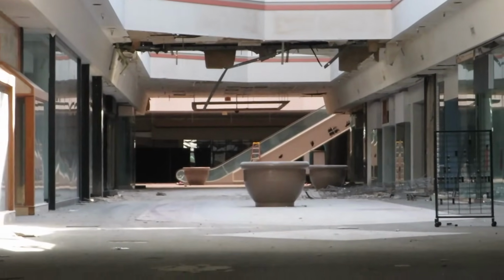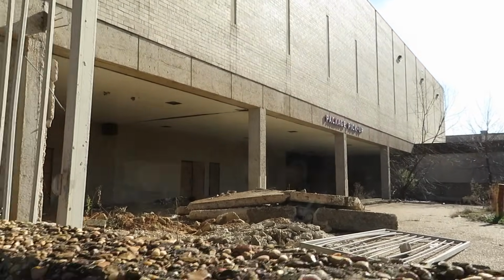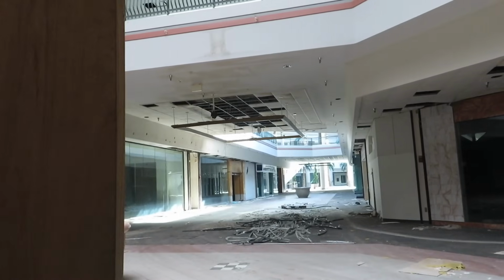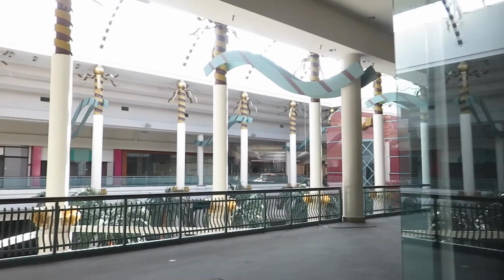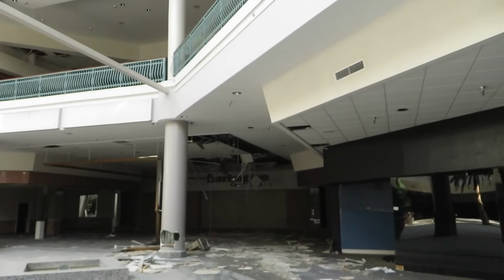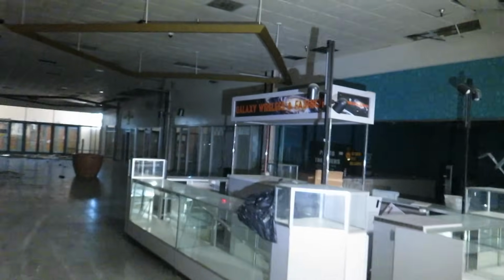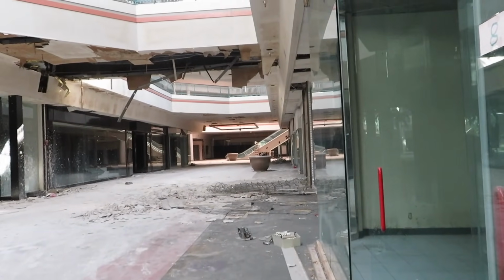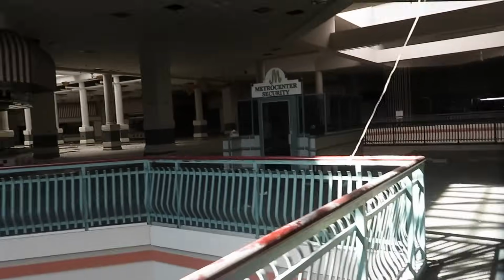Exploring an Amazing Abandoned Mall (While Avoiding People Inside)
Exploring the abandoned Metrocenter Mall in Jackson, MS. which was left entirely in 2022 after slowly declining through the decades. Inside were amazing views and walkways but everything took a turn when it was made apparent there were sketchy people inside. Whether they were scrappers or workers, getting caught was not an option.